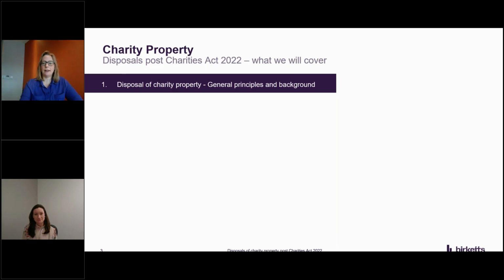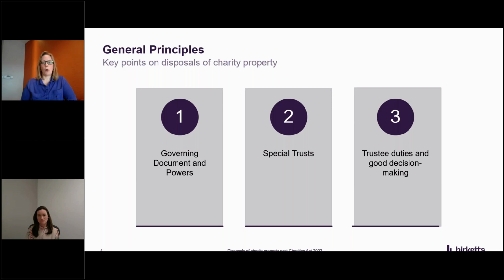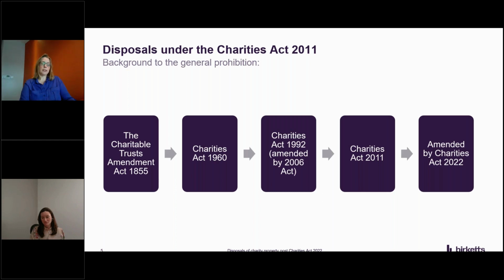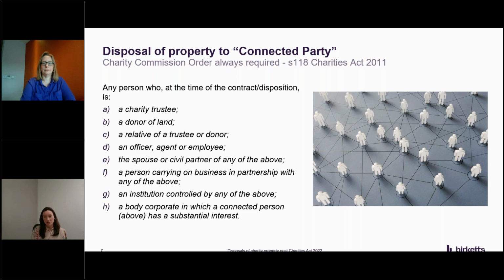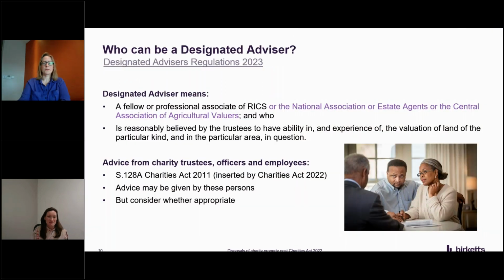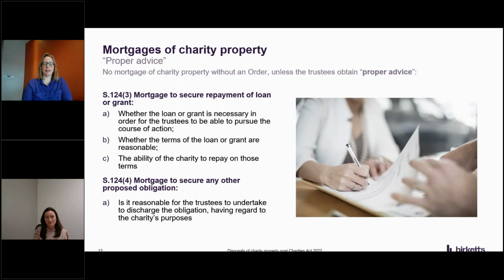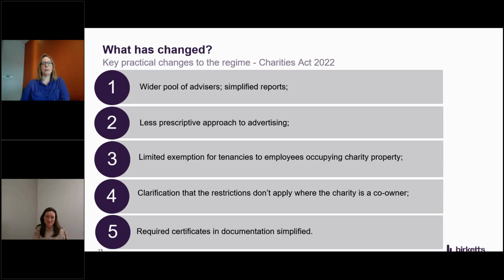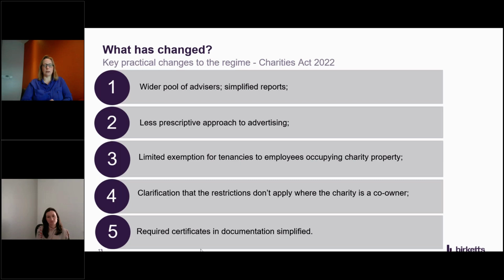Charity Bitesize Webinar | Disposing of charity property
Join Louisa Saunders and Hannah Harbottle in our Charities team who have given a 35 minute webinar on ‘disposals of charity property post Charities Act 2022’ and they will cover items including the general principles and background; dealing with “connected parties”; freehold sales; exemptions from the general prohibition; designated adviser’s reports and mortgages. Then they discuss what has changed.  We hope you enjoy this webinar.

To ensure that you are invited to future webinars and receive our newsletters please opt in to our mailing lists and select the appropriate areas of interest.